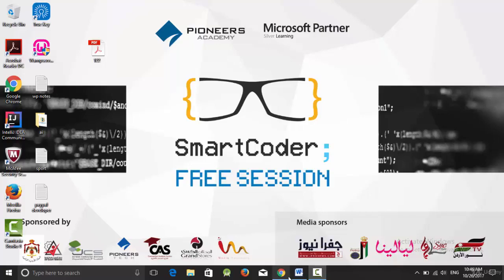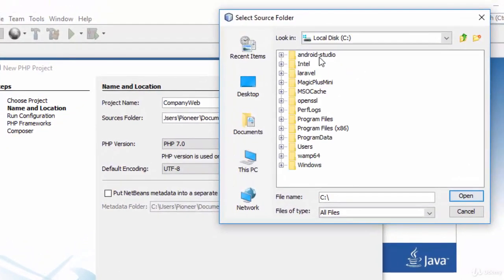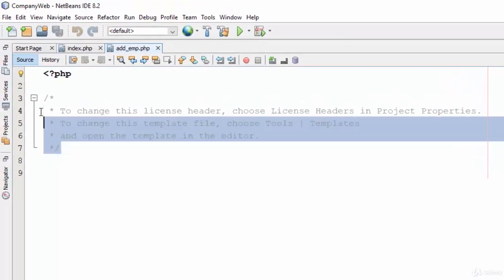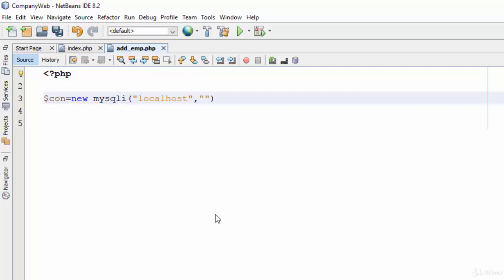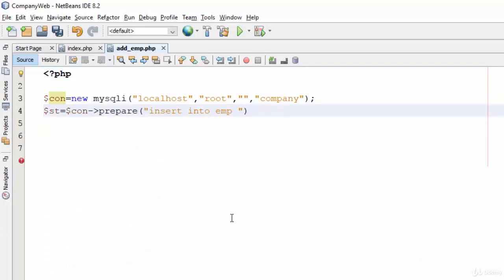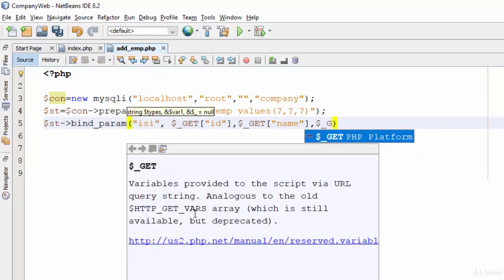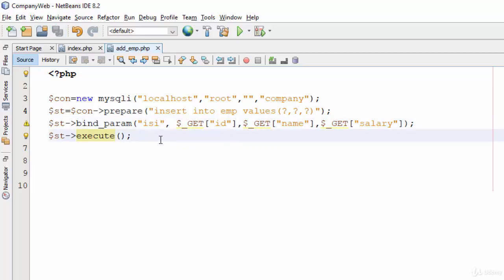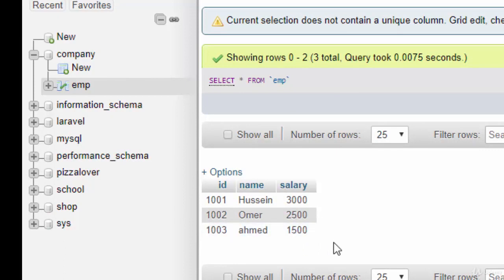16: Add Data using PHP